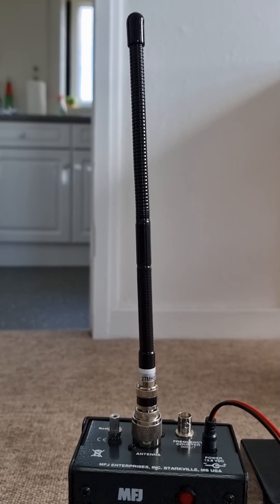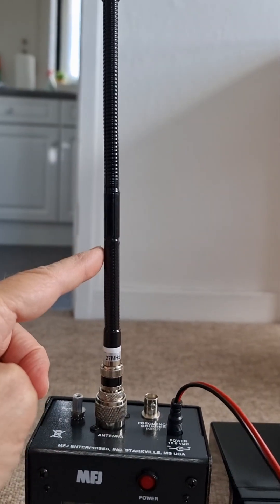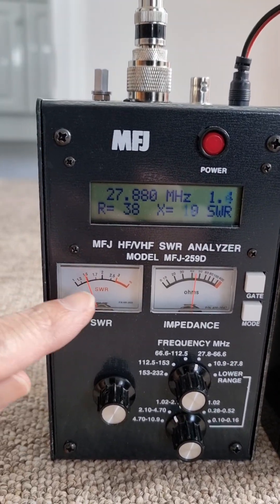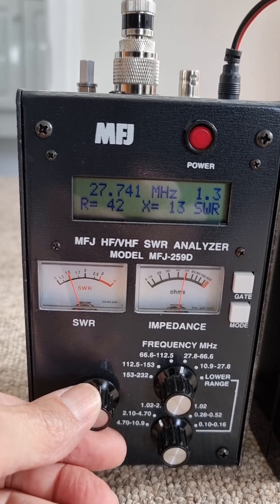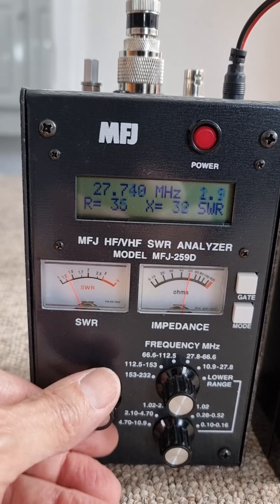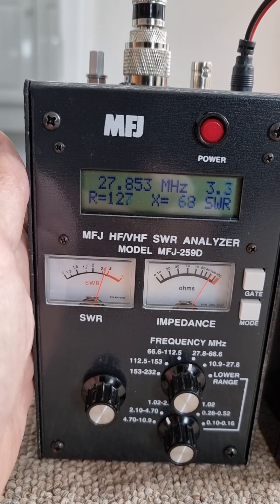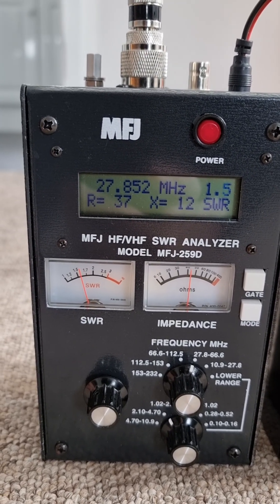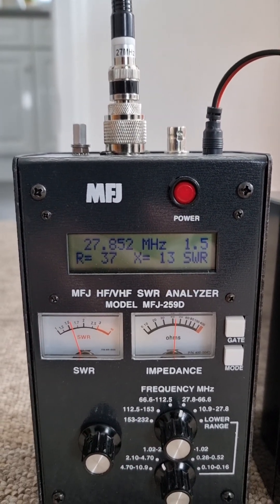27MHz short antenna for handheld radio use